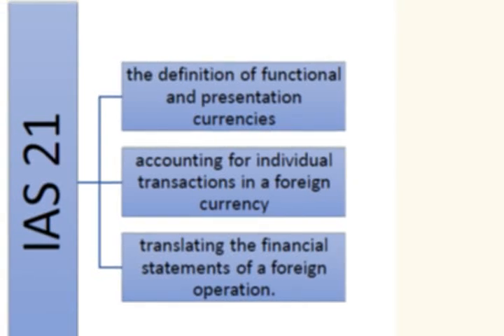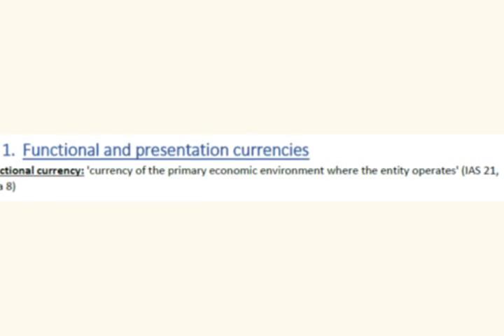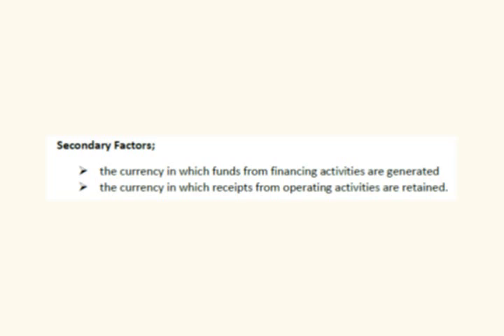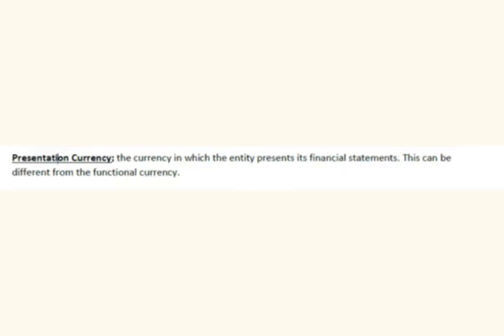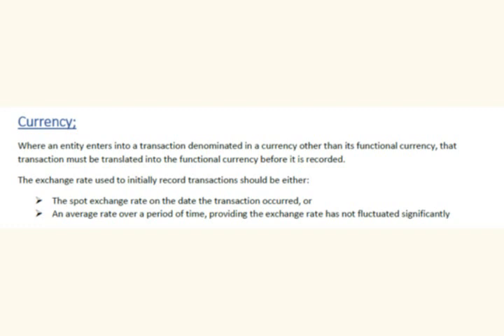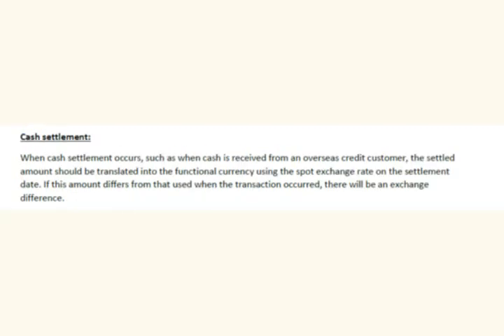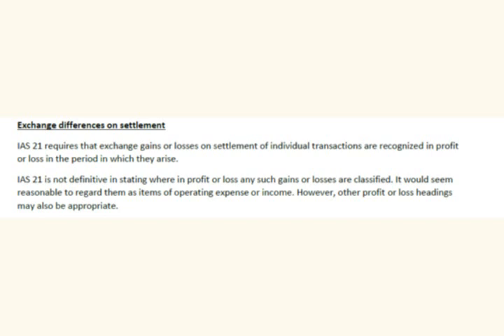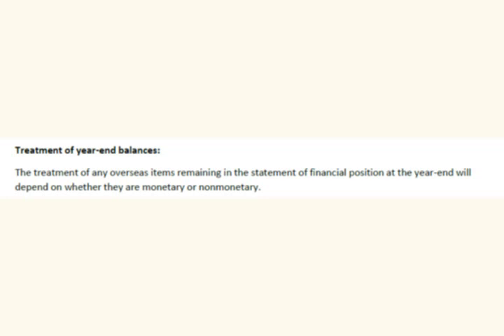IAS 21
Short Description,